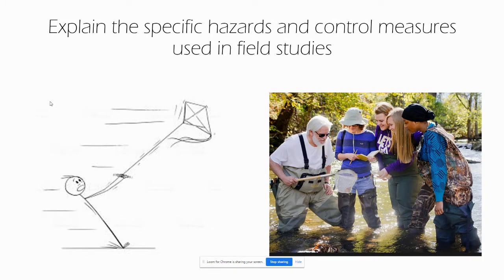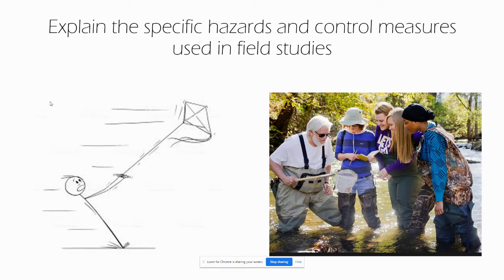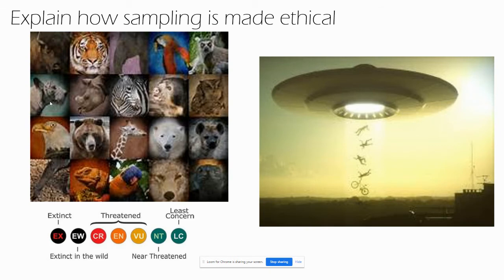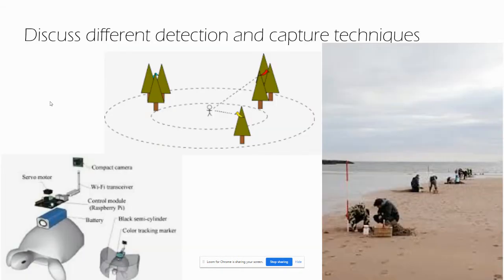Advanced Higher Biology Unit Two: 1a Health and Safety and b Sampling of Wild Organisms